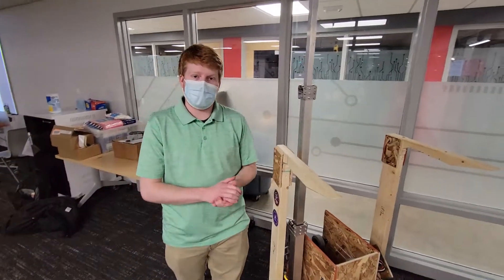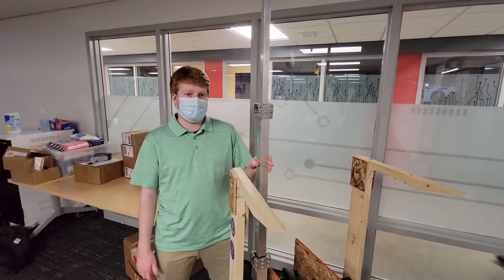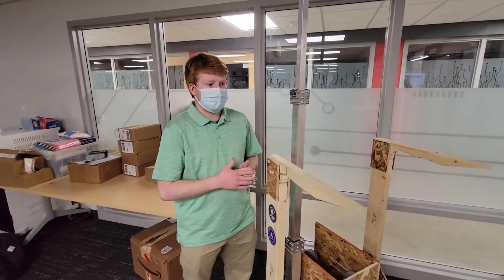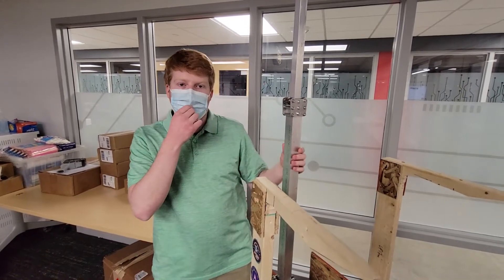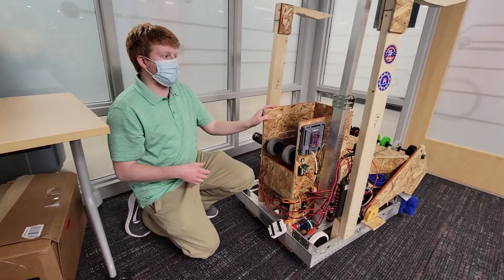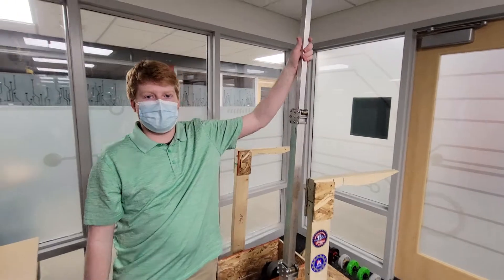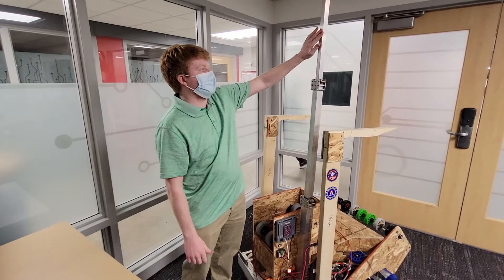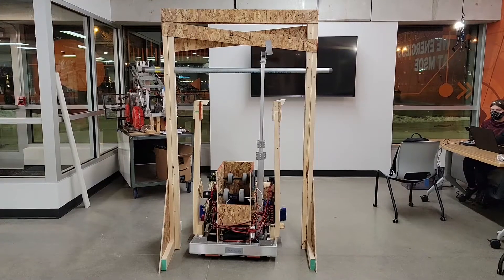Andymark Climber in a Box Full Review and Testing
This is our full review of Andymark's new Climber in a Box. We have managed to work out many of the kinks that come with being one of the first recipients of a new product and have happy with it's design.